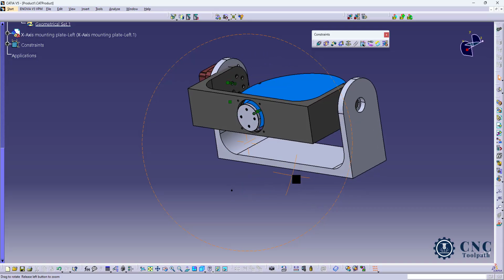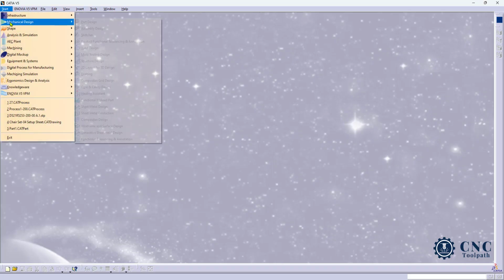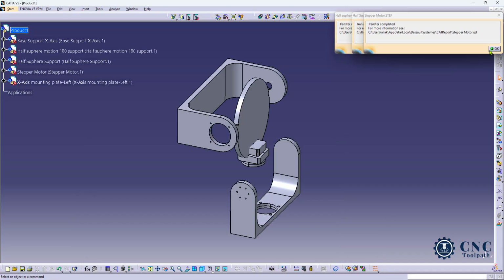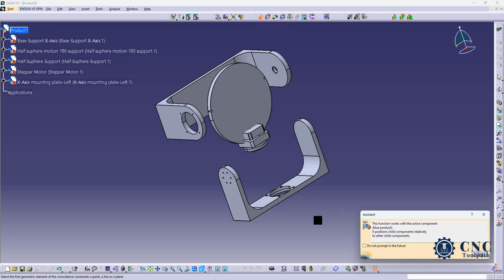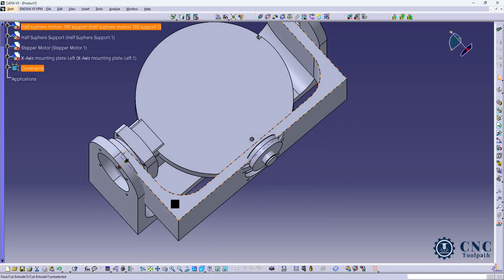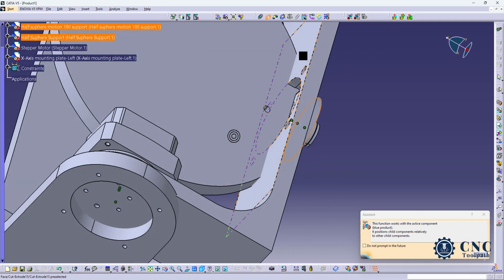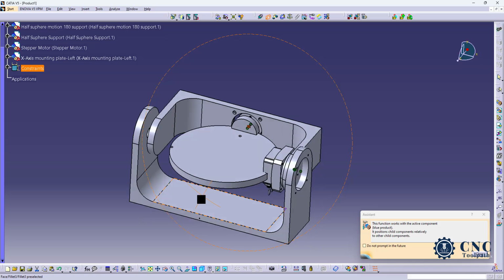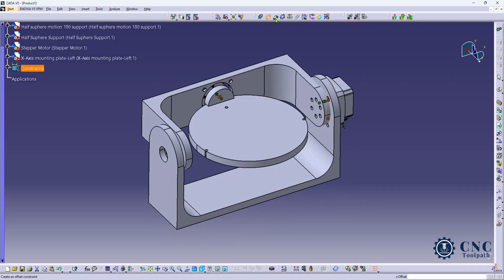CATIA Assembly Design for CNC Programming | Import Parts & Apply Constraints CATIA Assembly Tutorial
Description:
Welcome to CNCToolpath!
In this tutorial, you’ll learn how to import models in CATIA and create an assembly step by step.
Assembly creation is the most important step before starting CNC programming in CATIA, as it ensures all parts are properly aligned and ready for machining.

👉 What you’ll learn in this video:

How to open CATIA and access the Assembly Design Workbench

How to create a new product for assembly

How to insert existing components (single or multiple parts)

How to apply assembly constraints like coincidence, offset, and angle

Why assembly is critical for CNC machining and toolpath generation

Whether you are a beginner or looking to improve your CNC programming workflow, this video will guide you through the essential process of preparing assemblies in CATIA.